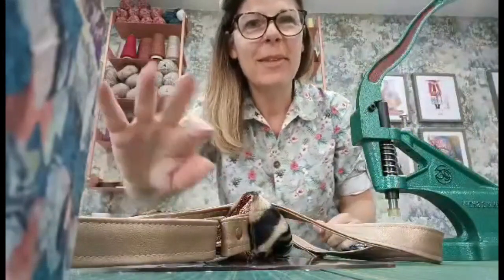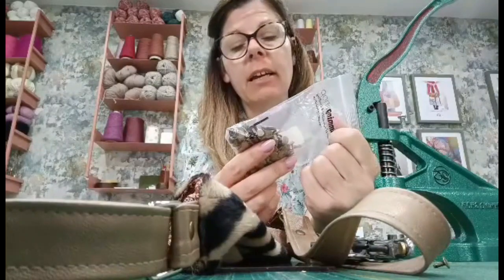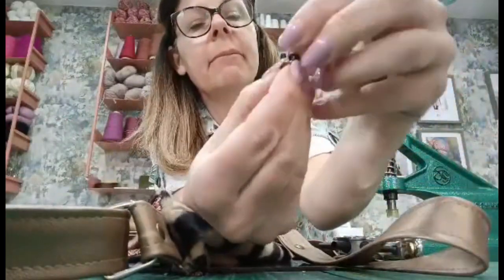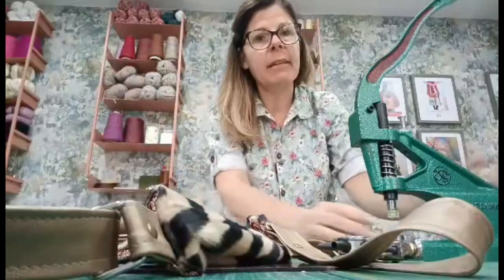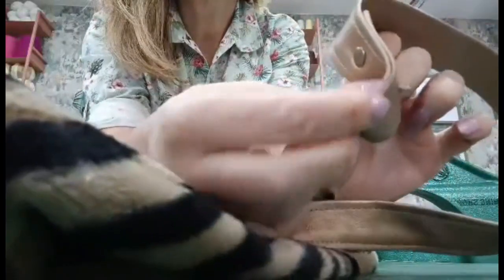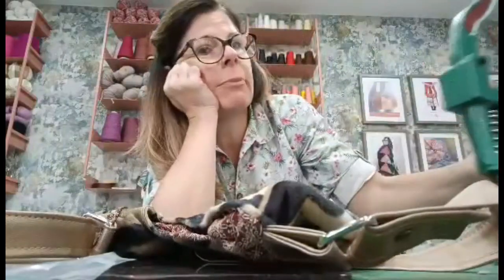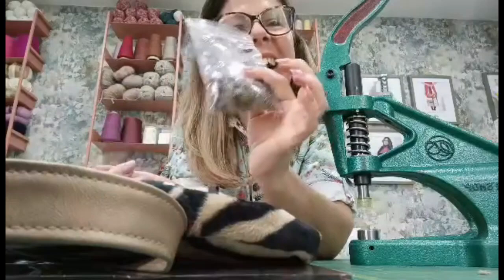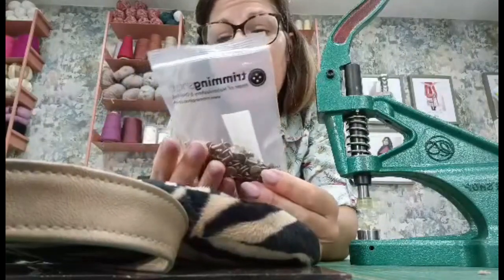How to Attach Your Double Cap Rivet | Adding Hardware to Your Makes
If you have been considering buying a press machine for adding your hardware but don't know where to start, let me show you how to use one and who to go to for excellent, friendly and quick service (this is not an ad or paid to promote).

I do hope you find this useful.